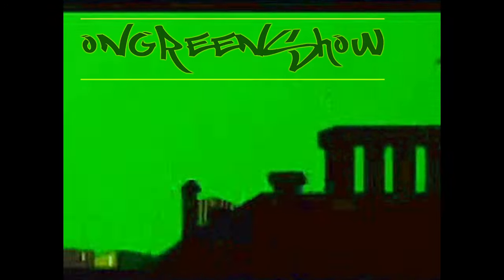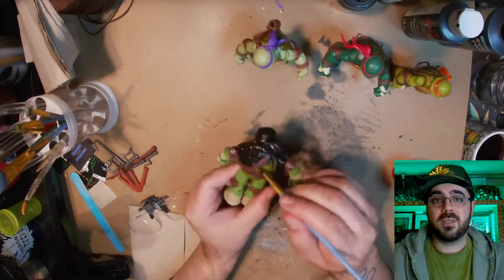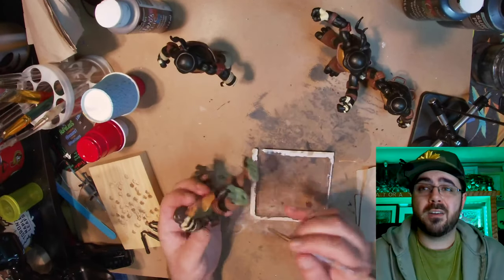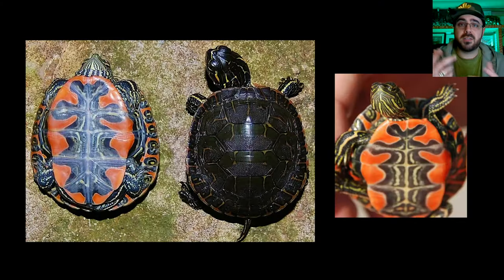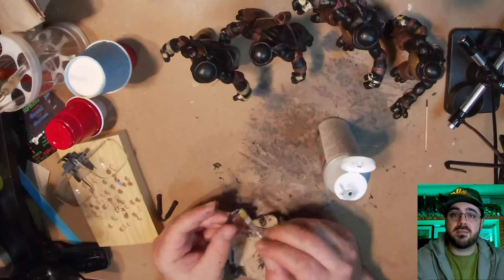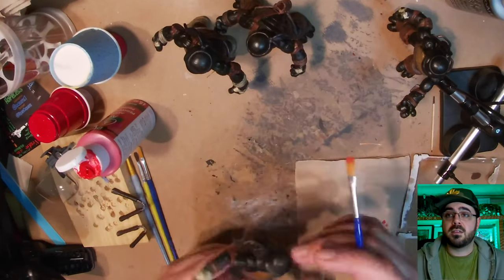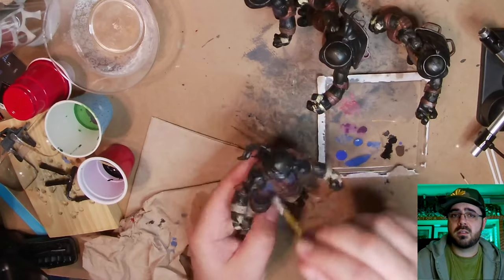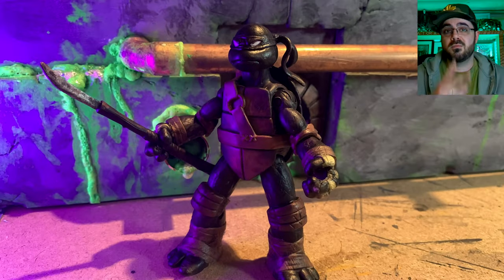Teenage Mutant Ninja Painted Turtles - 2012 TMNT Customs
On this weeks episode of the OnGreenShow, Teenage Mutant Ninja Painted Turtles, we do a full Ninja Turtle makeover.  I take all four turtles from the 2012 TMNT action figure line and reimagine a small part of their origin story to put a new spin on the old classic.
With a pretty simple repaint we achieve a total toy transformation times four in five and a half minutes.  Well, really five minutes and then thirty seconds of slide show of the finished products over fresh beats.  But really really it took me about five hours over two days.  The plus side of doing four custom action figures at the same time is the paints generally dry on the first one by the time you finish the fourth.  The down side is finding space for four figures rather than one.
Join me as I rewatch and recap the tutorial style video I edited for two days of the footage of two days I spent painting and conceptualizing these magical mutations.
... and todays word of the day is numbers, not the word "numbers" or the character that represents the numbers but rather the words that represent the numbers...